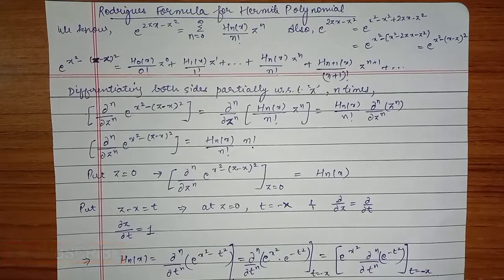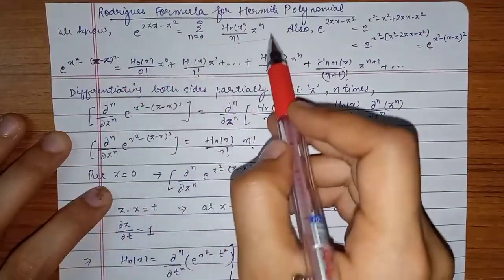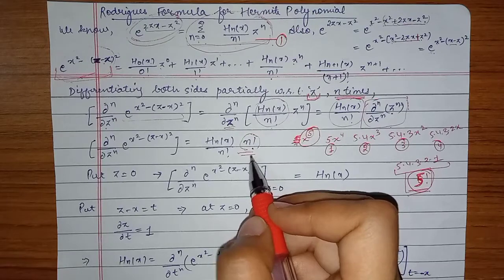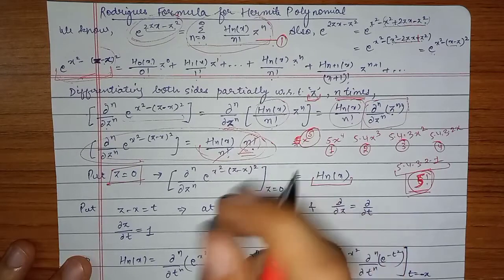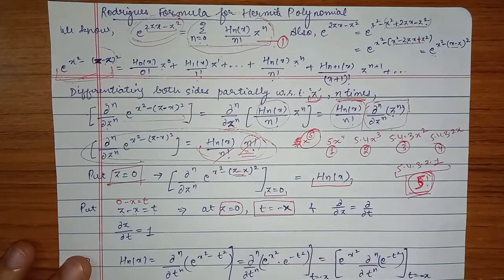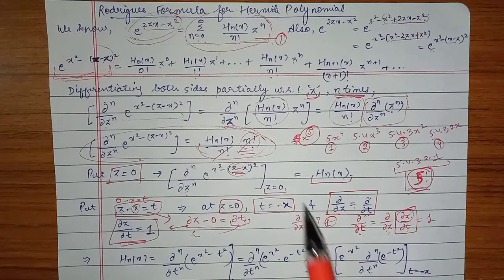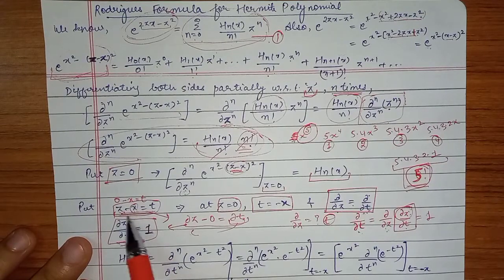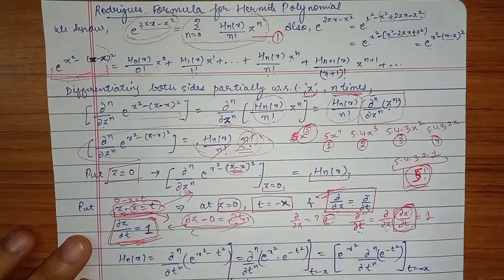Rodrigue's Formula for Hermite Polynomial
This video consists of derivation of Rodrigue's Formula for Hermite Polynomial